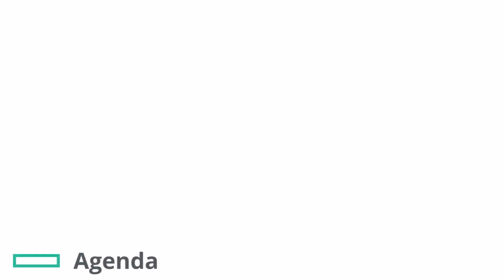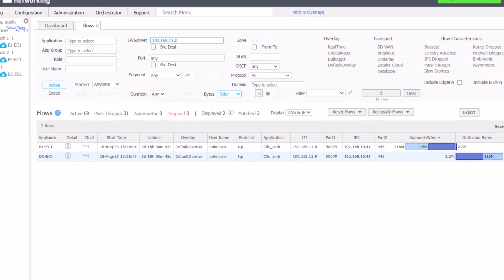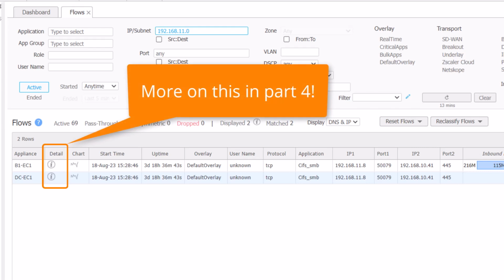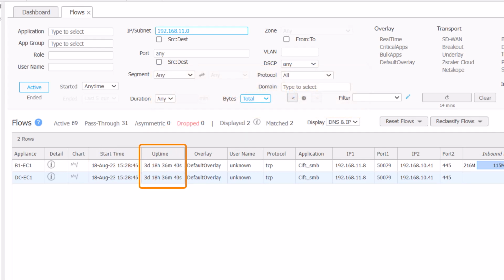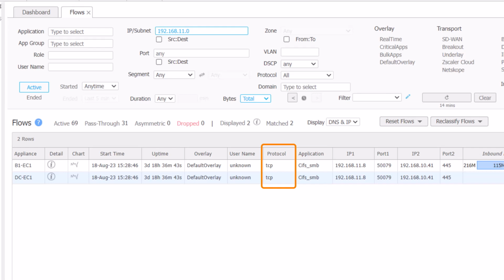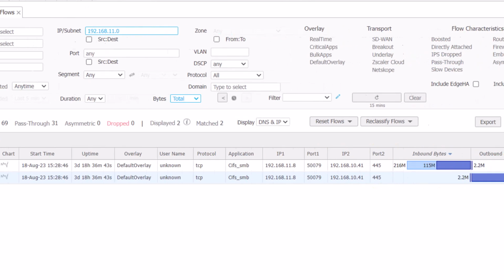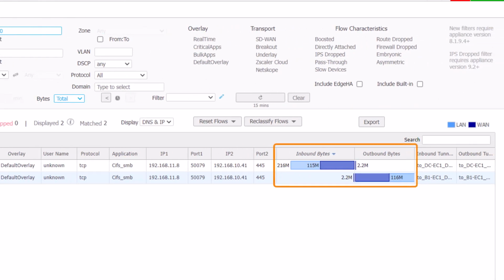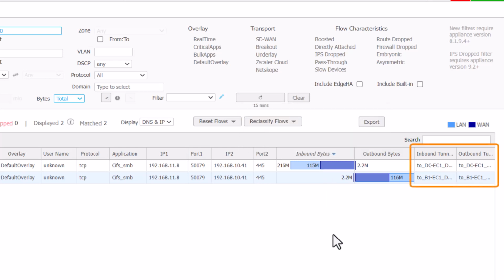SD-WAN Orchestrator Monitoring Flows Report 2: The Results Table Columns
In this series of videos, we’ll look at the Flows Report and talk about how to filter flows, interpret the results and dig deeper into flow details.
In part 2, we’ll look at the columns available in the results table.
Move on to part 3 for a look at the results and part 4 for the per-flow detail popup.